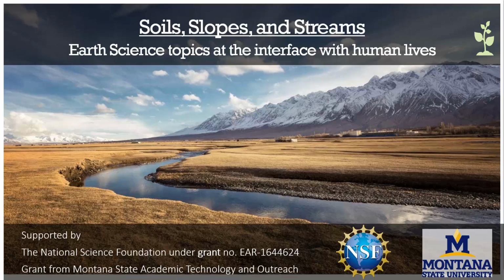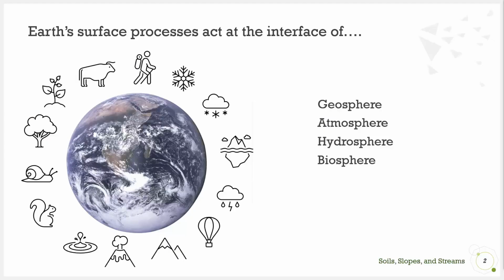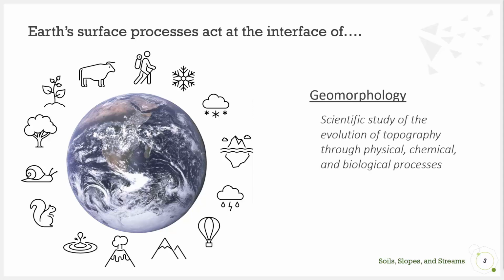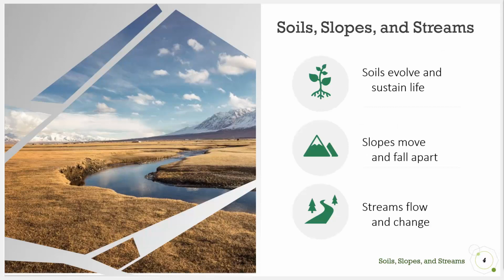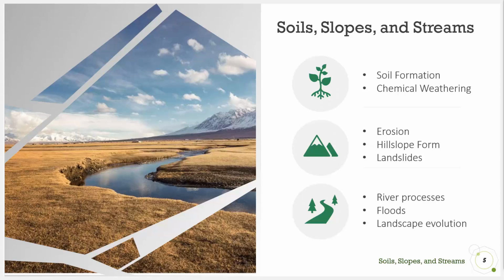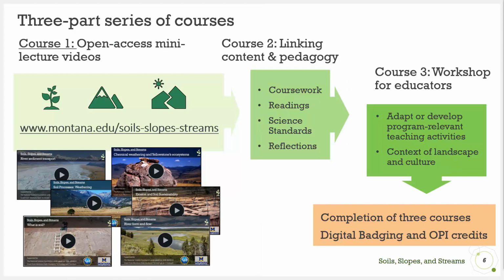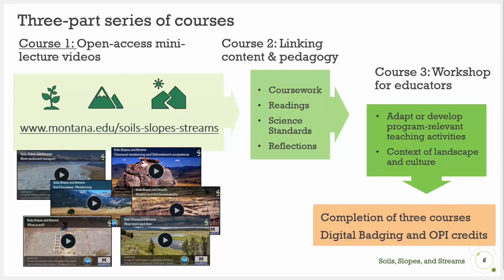1. Welcome to Soils Slopes Streams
This video introduces you to the Soils, Slopes, and Streams series. These publicly available Mini-Lectures aim to teach you concepts in geomorphology - the soils underfoot, slopes that move sediment and pose natural hazards, and streams critical to life.
Videos with accompanying content quizzes can also be found on the series